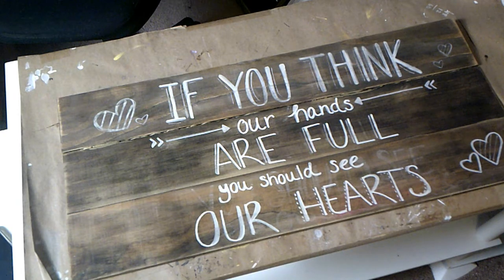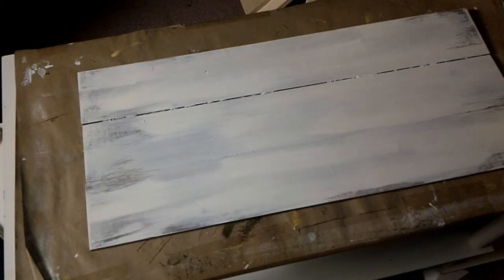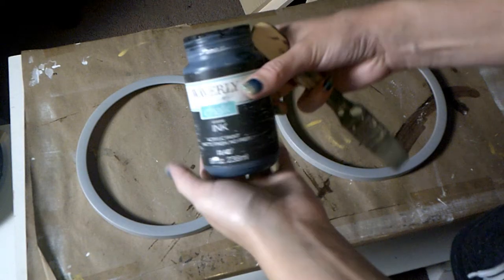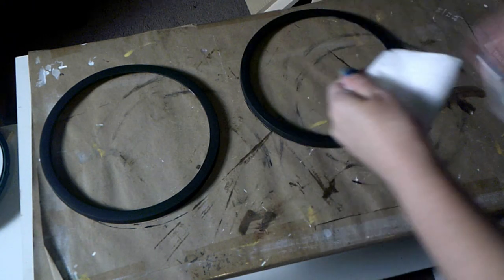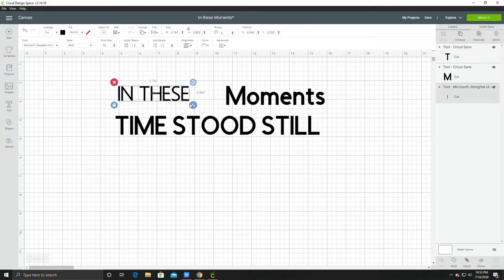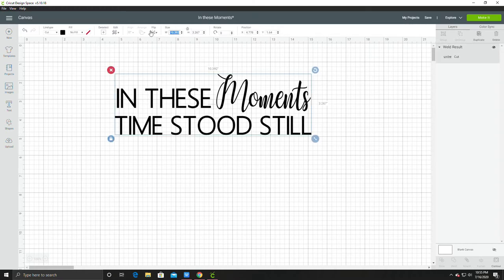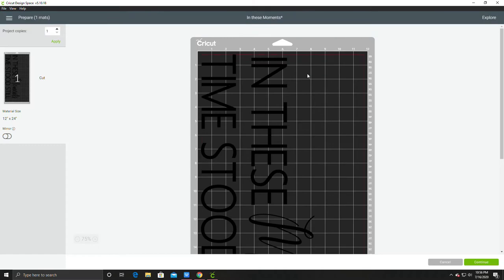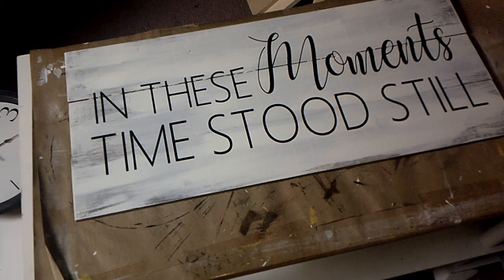DIY Gallery Wall on a Budget!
Hey yall! In this video I'll show you on I made this sentimental gallery wall on a budget! I bought my clocks & 8x10 picture frames from my local Dollar General and painted over an old sign I had.

A few things I forgot to mention in the video :)
I set the clocks to the times my kids were born and hung them below their hospital photos!
The photos I printed myself on photo paper but you can also get photos printed through Walmart for super cheap!

If you want to support my craft business!